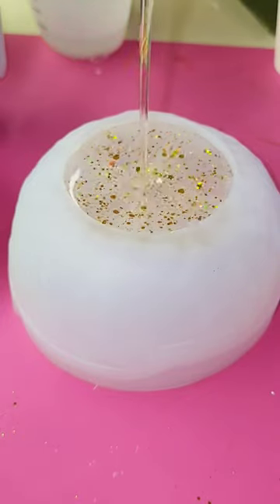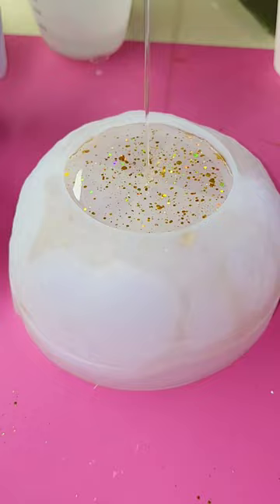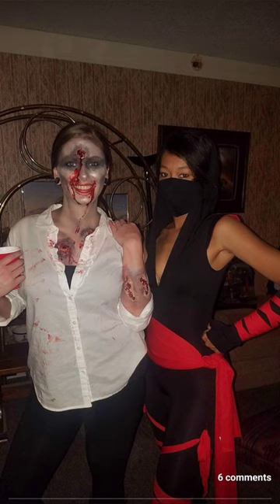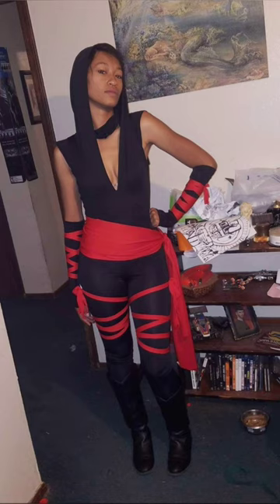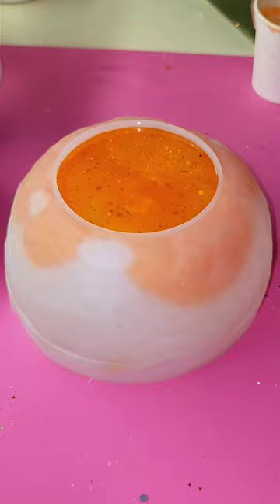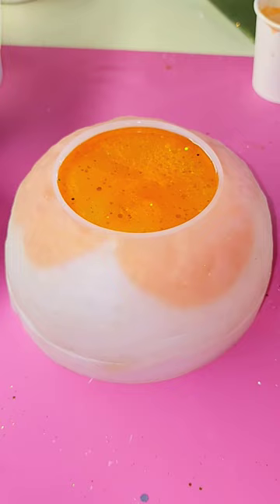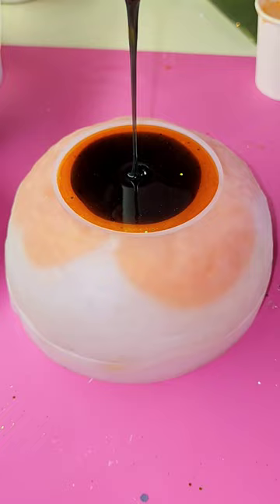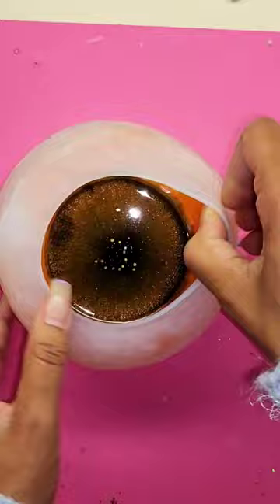What was your favorite Halloween costume of all time??? 🎃🥷❤️ Resin Art Tutorial